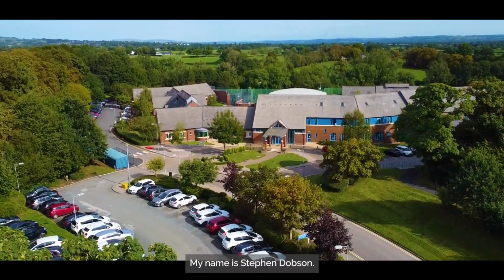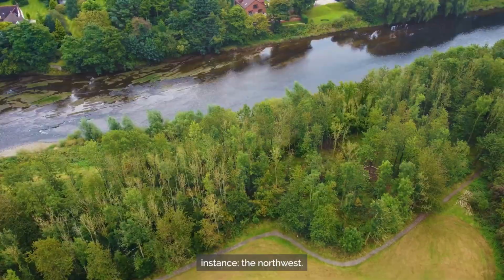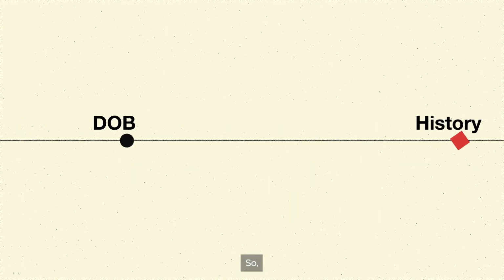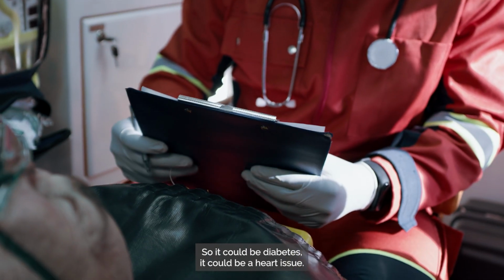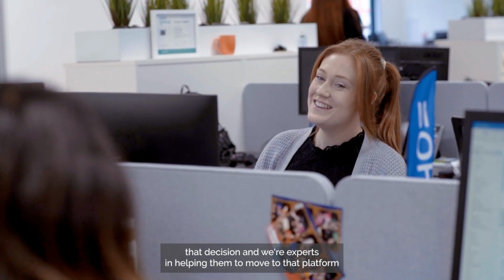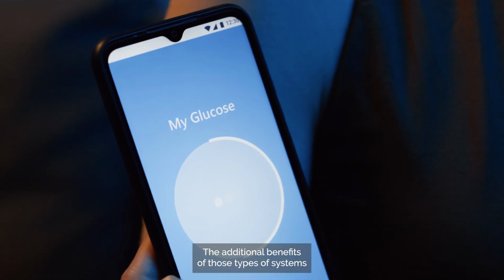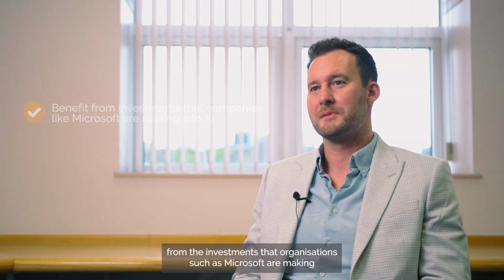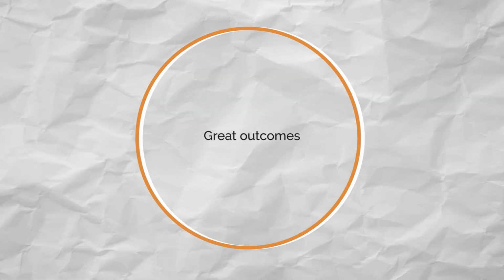Lancashire and South Cumbria ICB Customer Success Story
Lancashire and South Cumbria ICB underwent a digital transformation, implementing IT solutions to improve processes, data management, and patient care.

Find out more now 👉